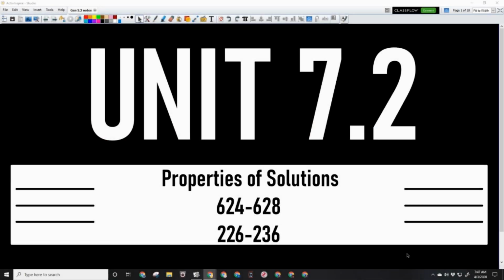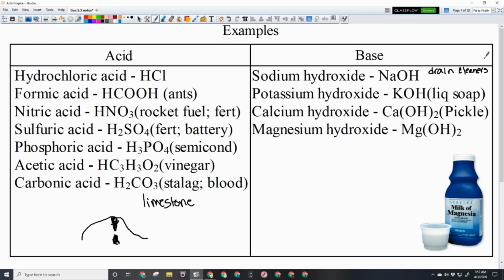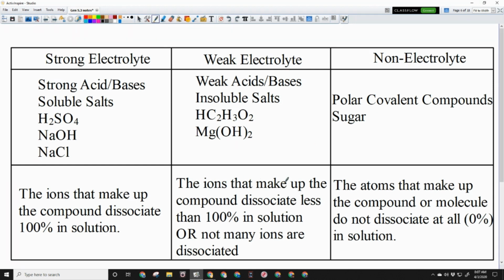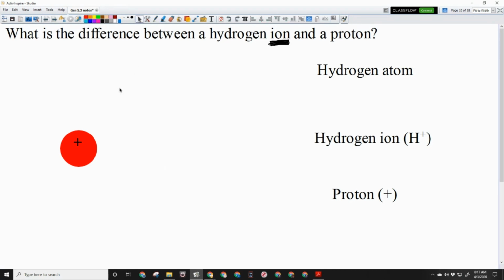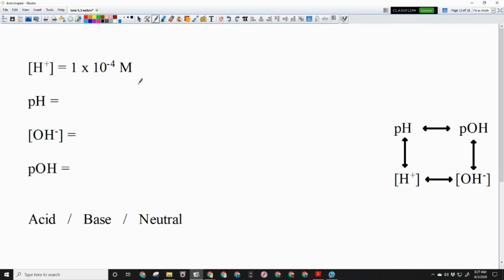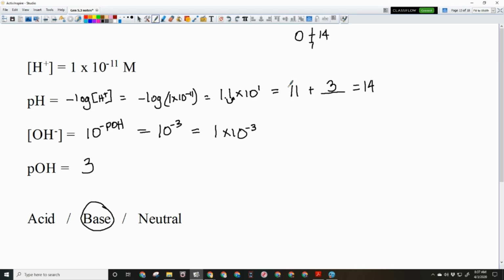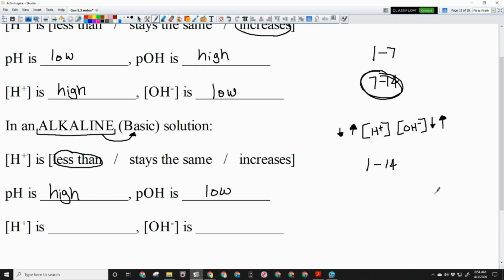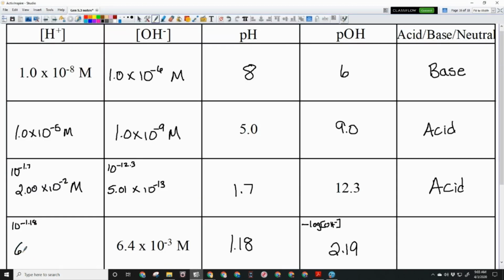7 2 Acids Bases and Electrolytes General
Notes on properties of acids and bases. Electrolytes defined and examples given. pH calculations included as well.